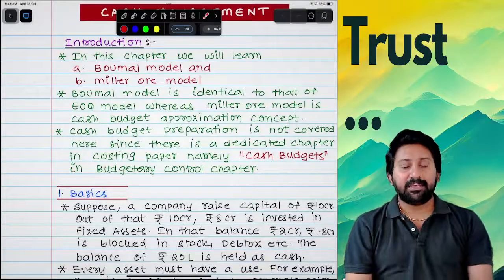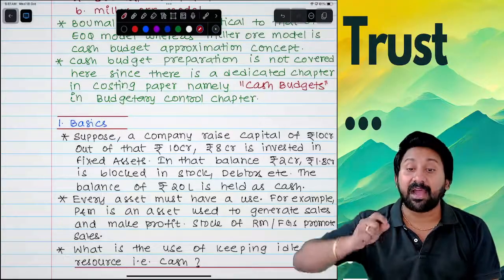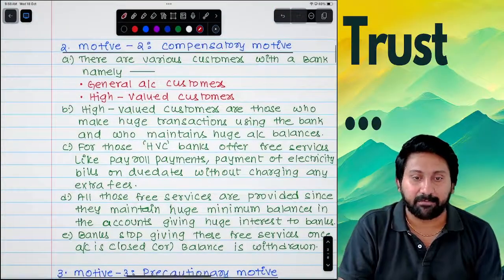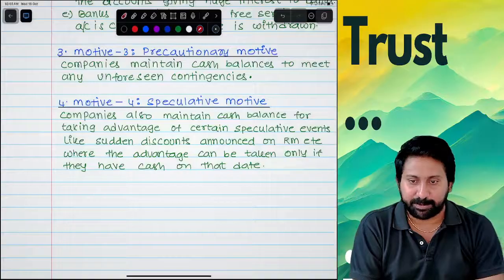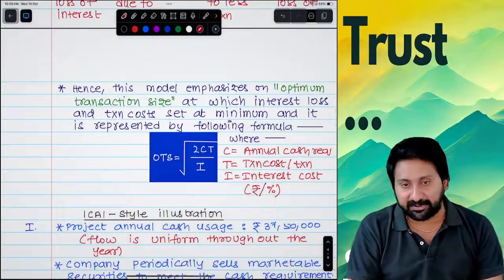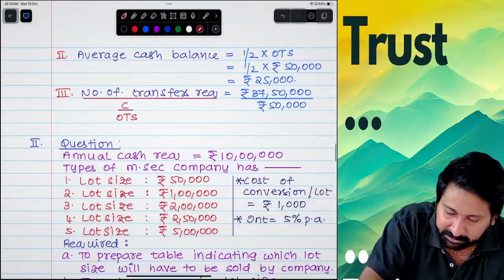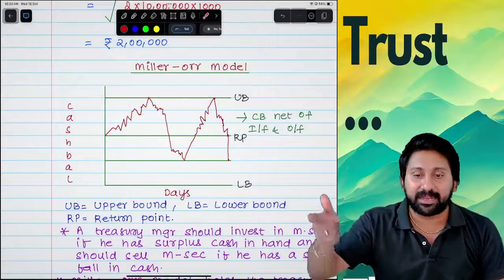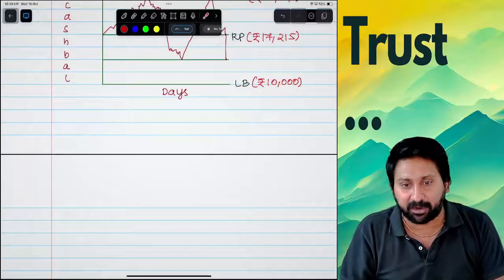CASH MANAGEMENT UNIT in Just45 MinsI WCM I CA INTER FM I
SFM Hand Written Notes

(CMA).